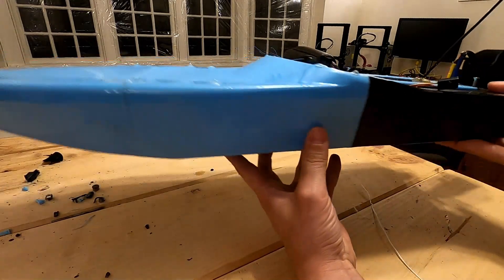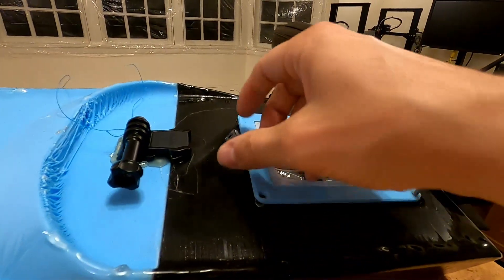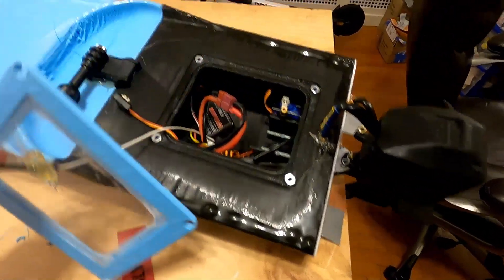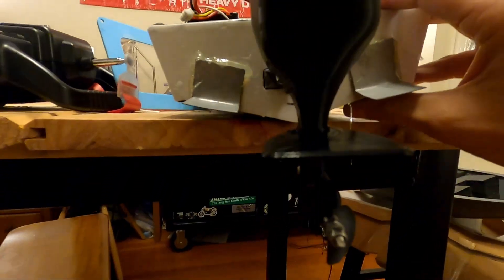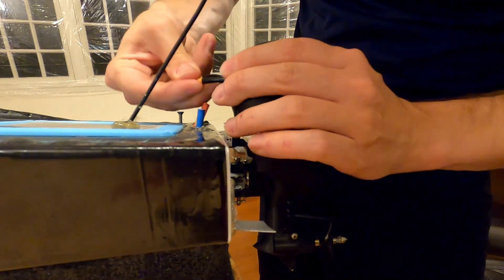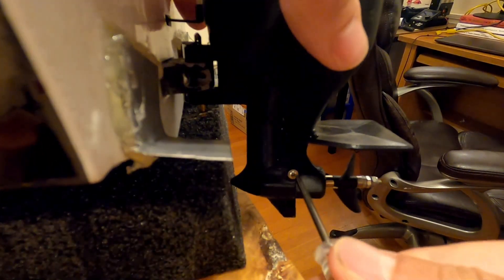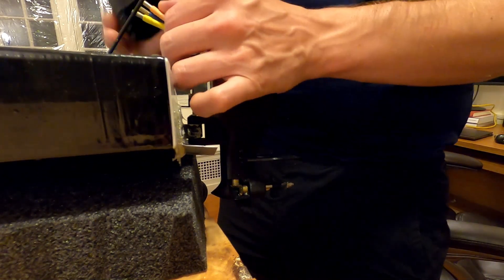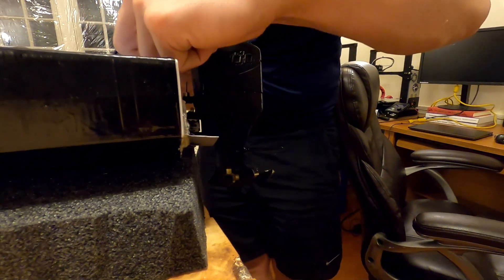3D Printed High Speed RC Outboard Boat Build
Details on my 3D printed RC Outboard and some high speed water testing.

Here's some stuff I use in my videos:

Creality Ender 3 Pro 3D Printer
Hatchbox PETG Filament for Ender 3
FrSky Taranis Q X7 Radio Controller
GoPro Hero 11 Action Camera